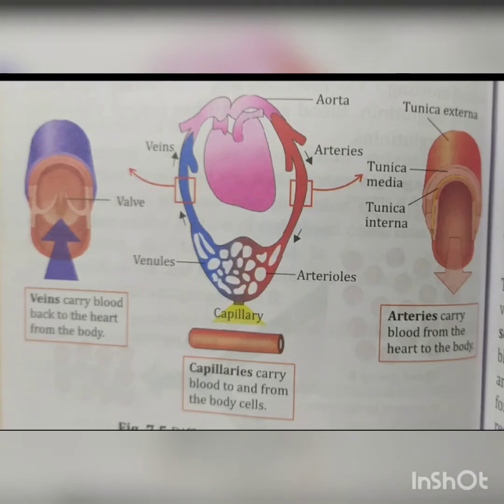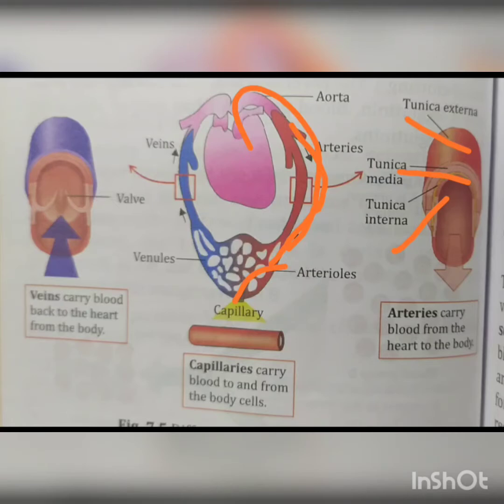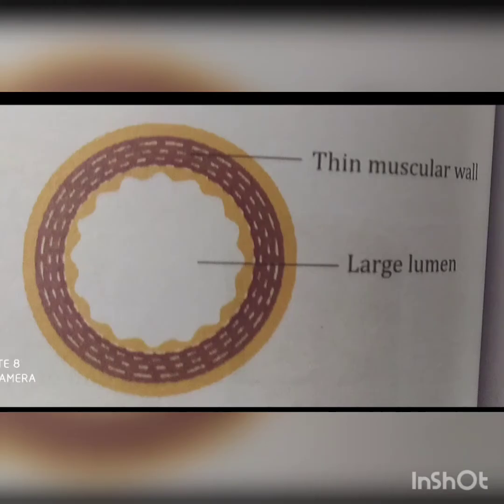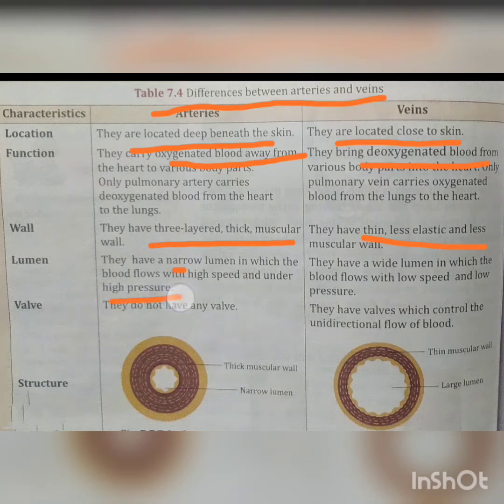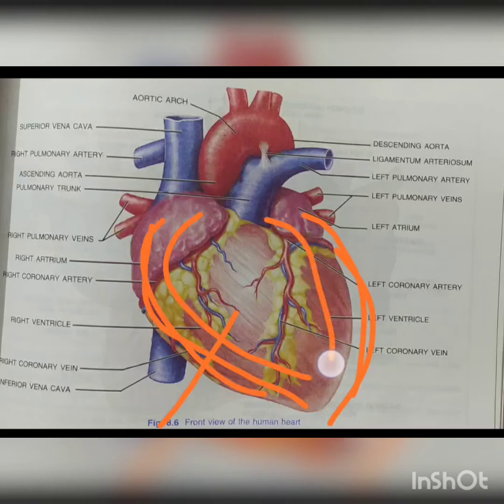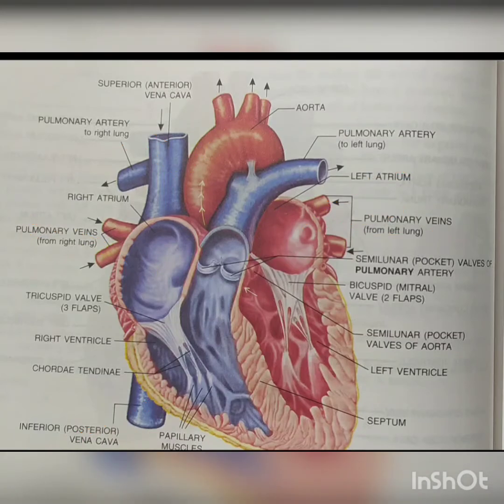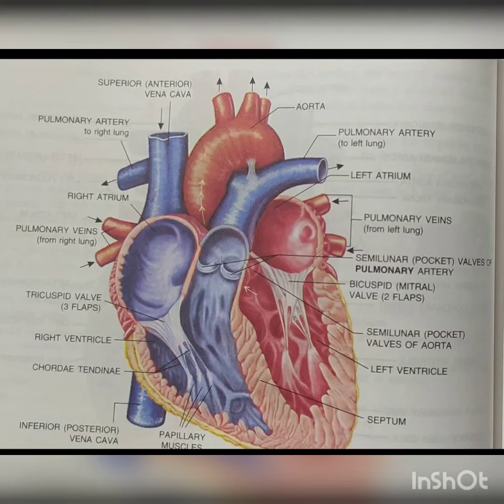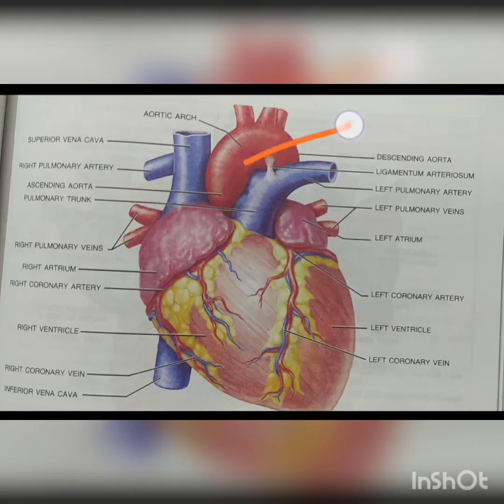Class-8-Biology -Chapter 7-Circulatory System (part 2)